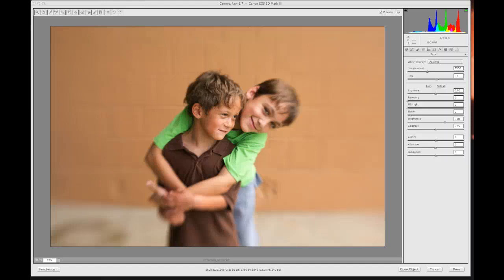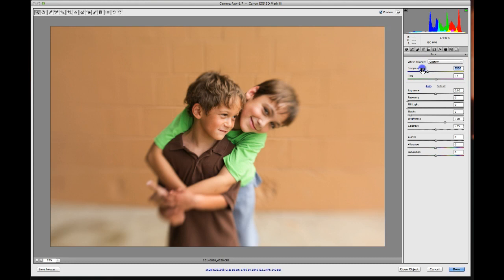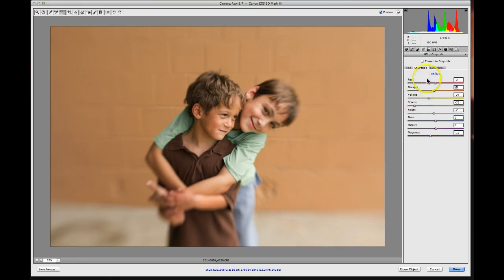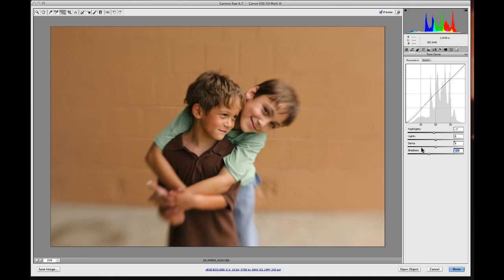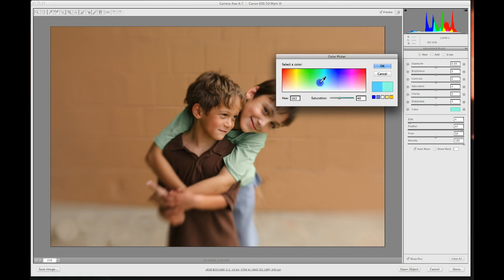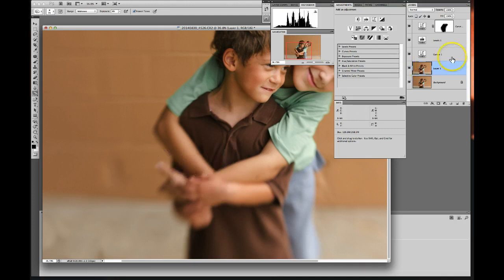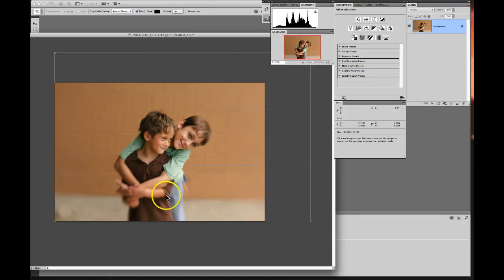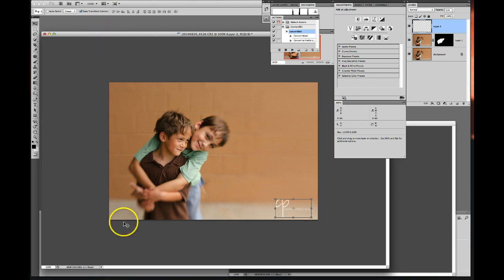ACR and Photoshop Video Tutorial: a before & after clean edit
Watch as photographer Celeste Pavlik performs a clean edit.